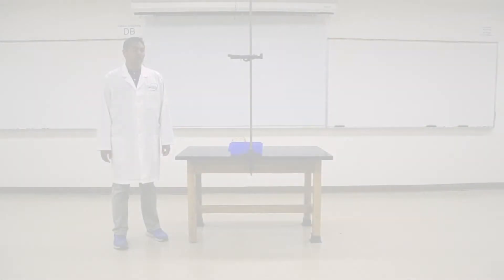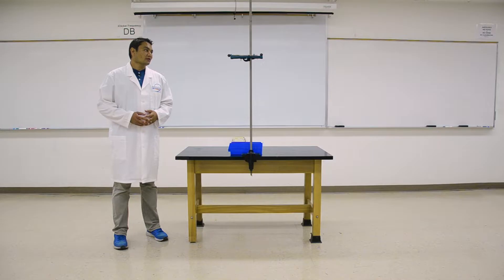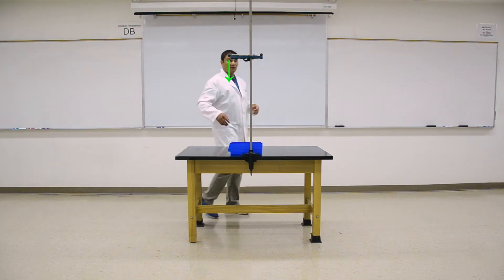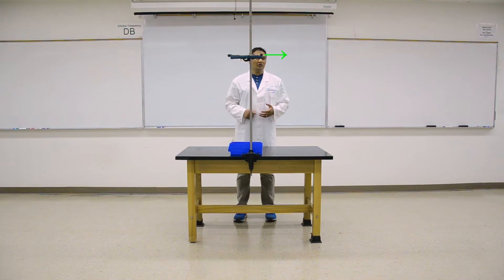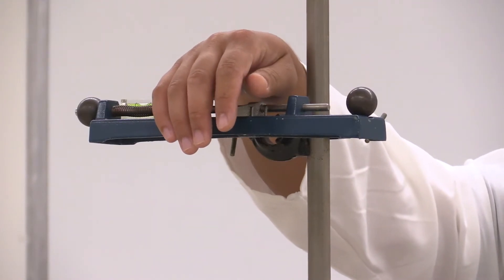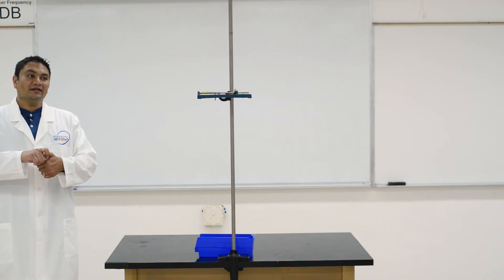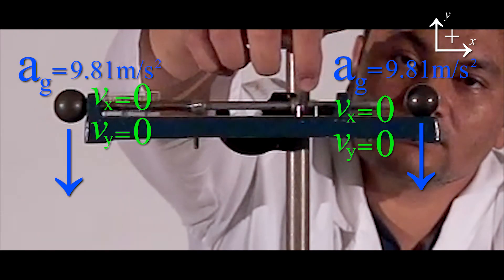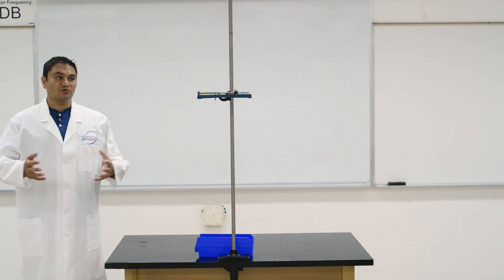Vertical And Horizontal Ball Drop